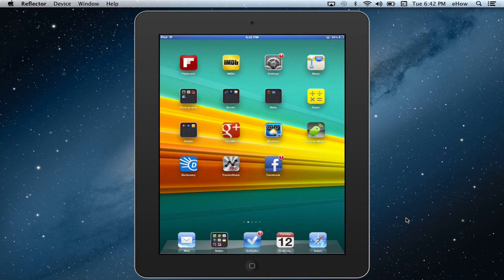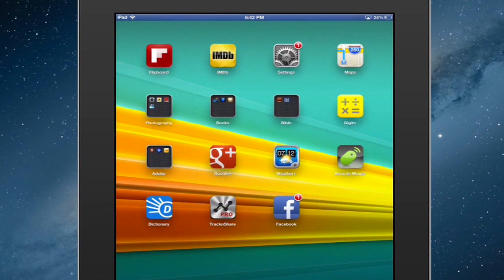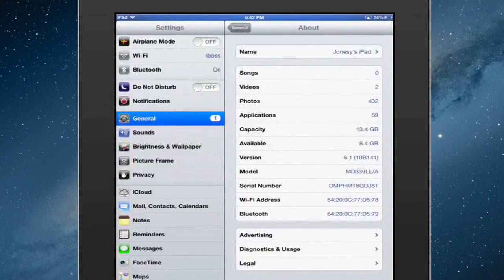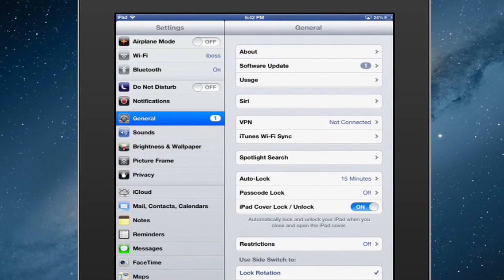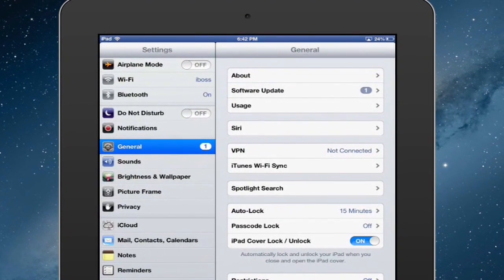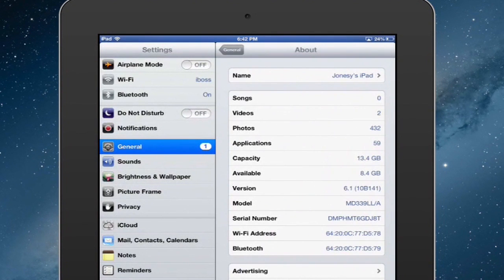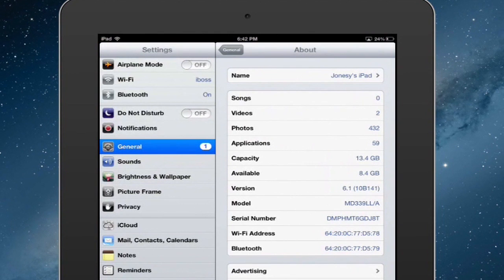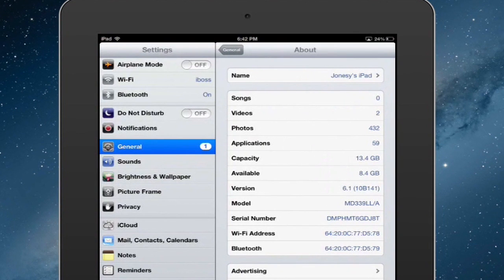How Do I Get a Mac ID off an iPad? : iPad Tips & More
Getting a Mac ID off an iPad is something you can do from the main "Settings" application. Get a Mac ID off an iPad with help from a computer and electronics expert in this free video clip.

Series Description: Learning how to get the most out of your desktop or laptop computer, or even a tablet device like the iPad, means literally having the world at your fingertips. Learn about computer tips and tricks with help from a computer and electronics expert in this free video series.